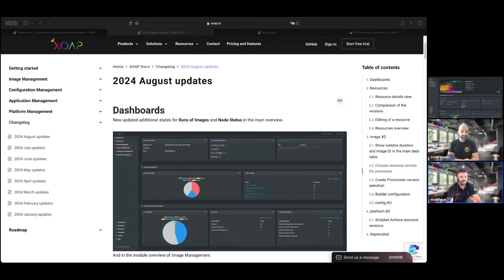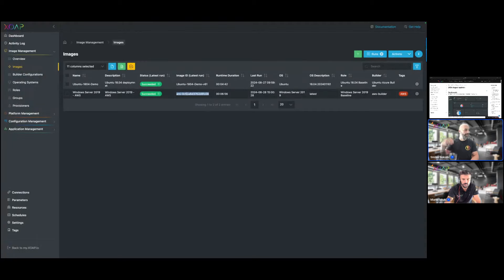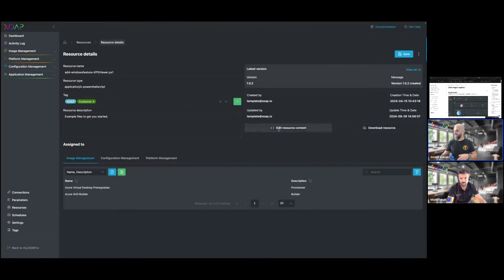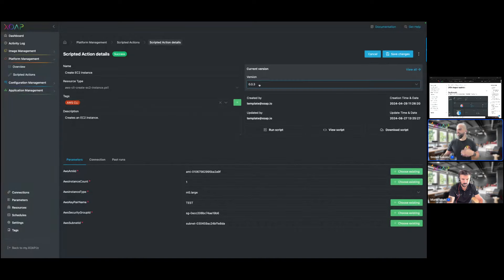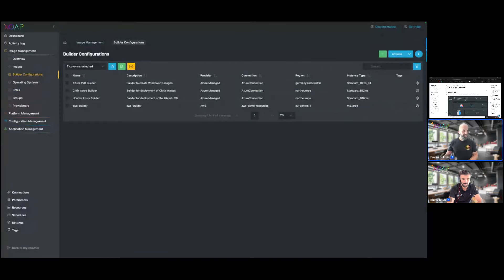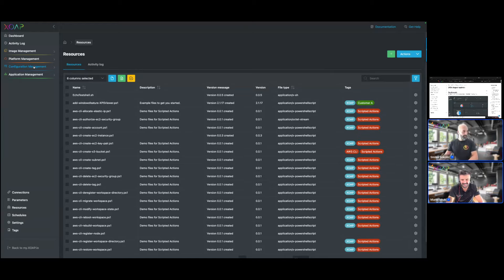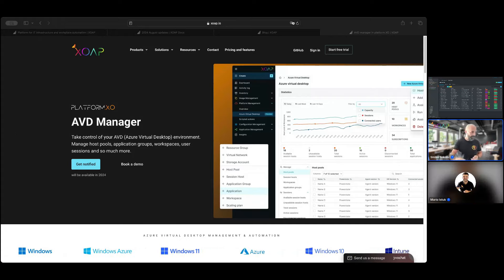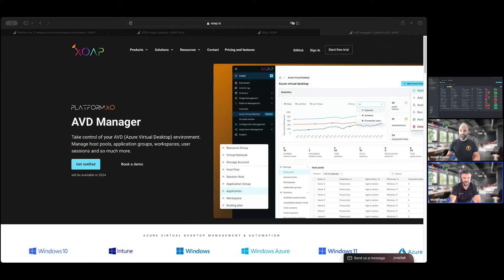XOAP product updates | news, features & roadmap #012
🤖 New in: Image runtime duration and image ID + central versioning! 📝 Watch the product update session recording to learn more about XOAP's most important new features.

 00:00 Intro
 01:05 image.XO updates: dashboard, runtime duration, image ID
 02:19 Resource versioning with central versioning
 07:43 Google support announced
 09:10 AVD Manager announced

Watch the video to learn more directly from XOAP's CTO Sinisa .

🌐 Haven't tried XOAP yet? Start for free